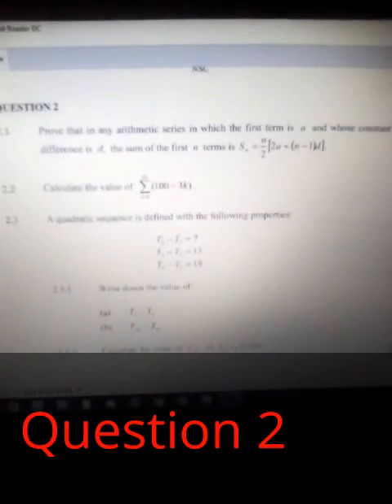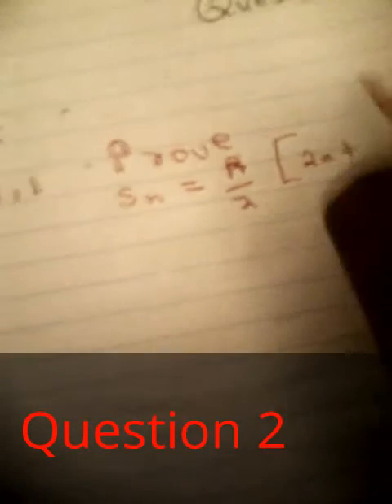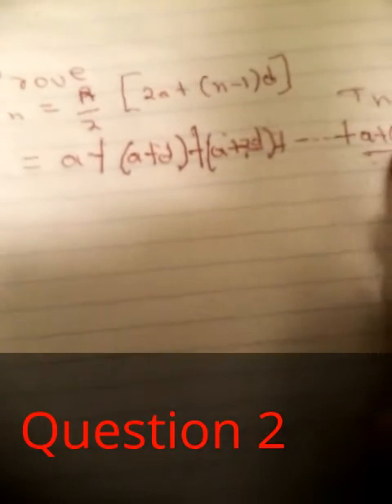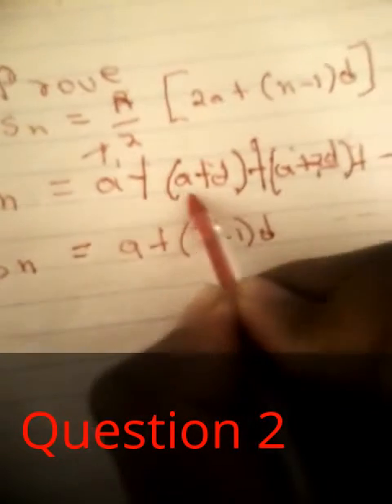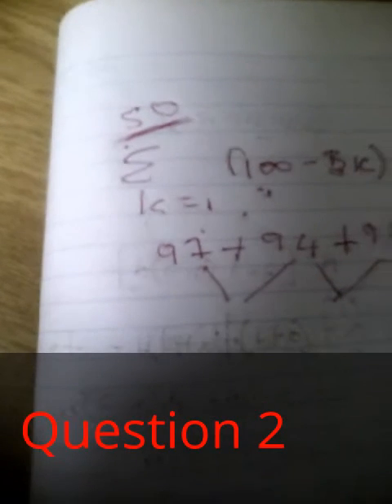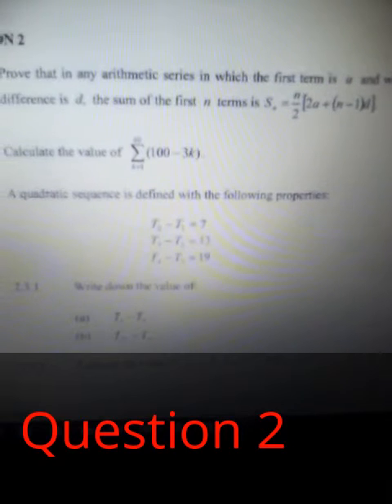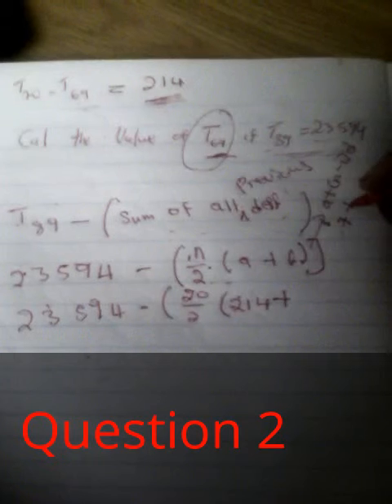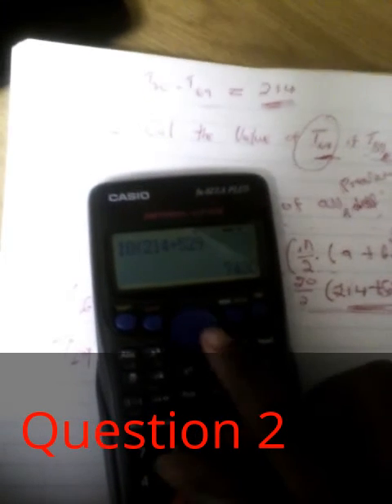My Edited Video